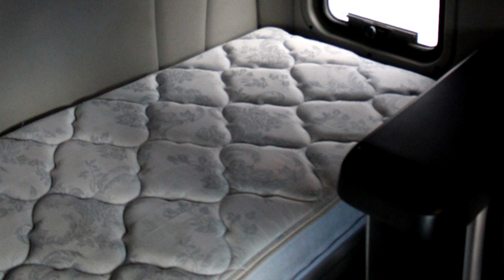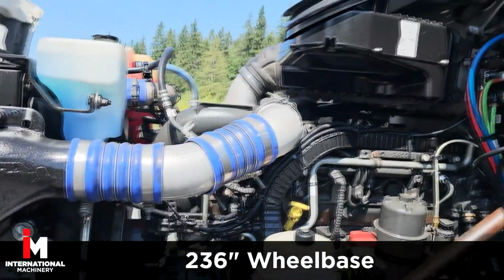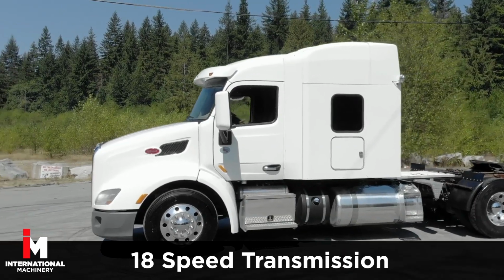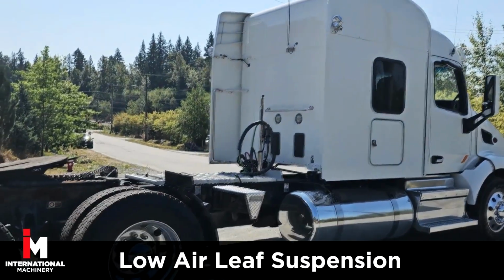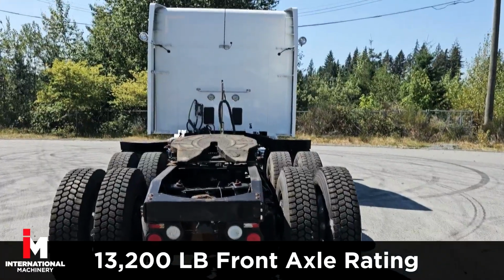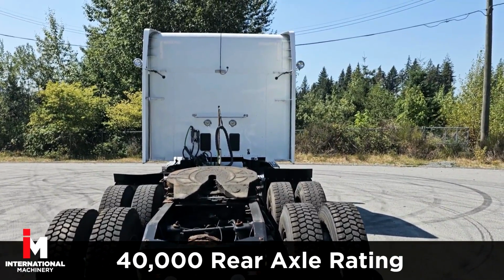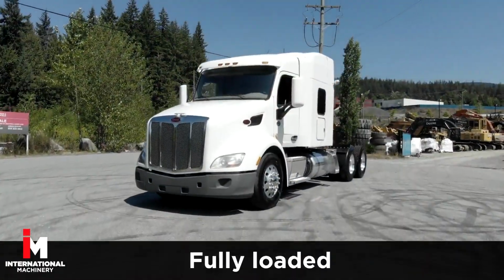2018 PETERBILT 579 For Sale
• Stock #: 5147
• Exterior Colour: White
• Engine: Paccar MX13
• Horsepower: 510
• Transmission: 18 Spd
• Front Axle: 13,200
• Rear Axle: Super 40’s
• Gear Ratio:  3.73
• Frame: 3/8
• Brakes: Jake
• Suspension: Low Air Leaf
• Wheelbase: 236.0
• Mileage:  399K Miles